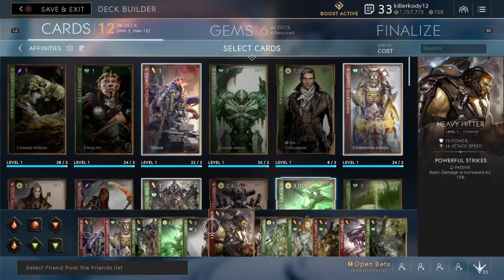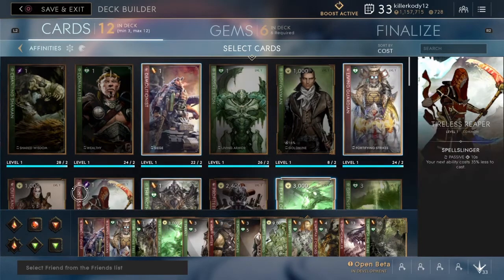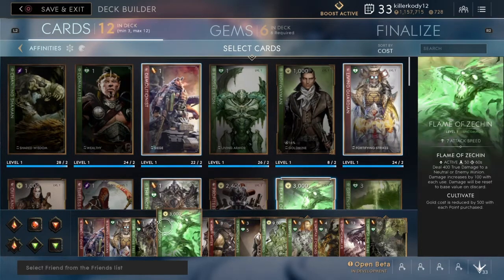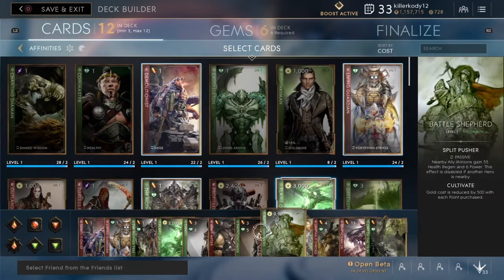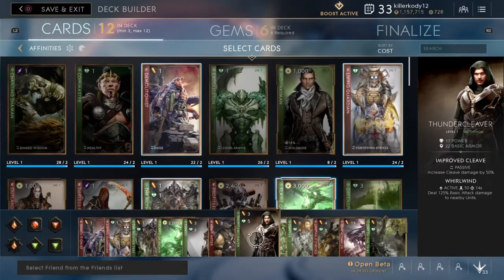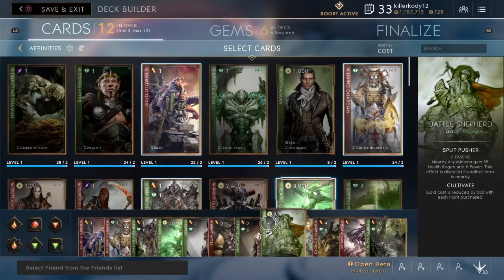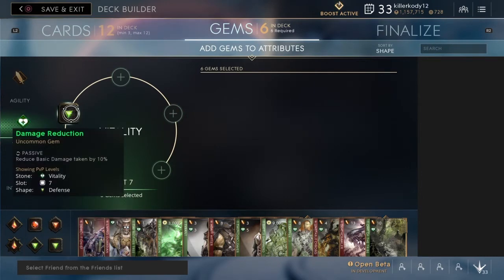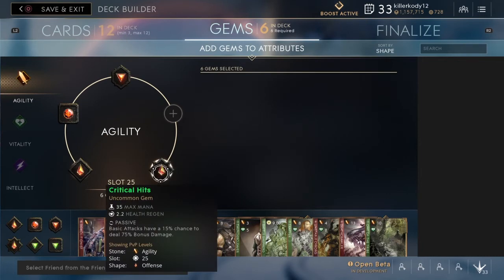Paragon V44.6 Serath Jungle Build and Guide - Welcome To The Jungle V3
My third revision of the best serath jungle deck following the latest version of Paragon.